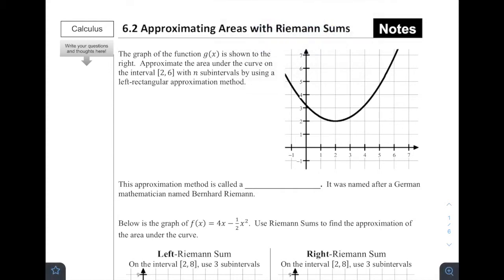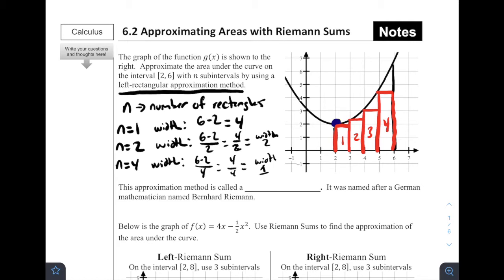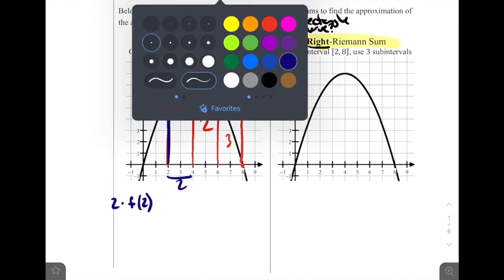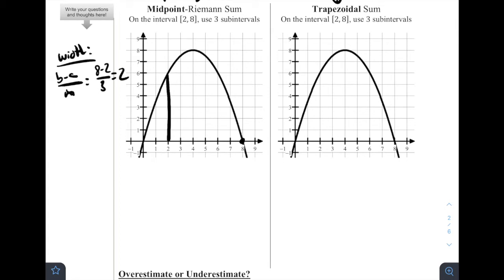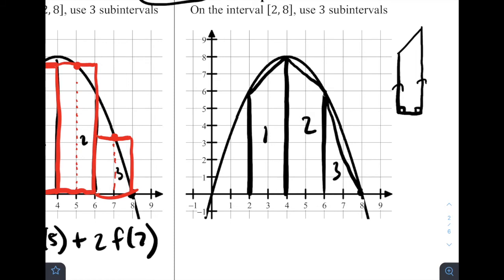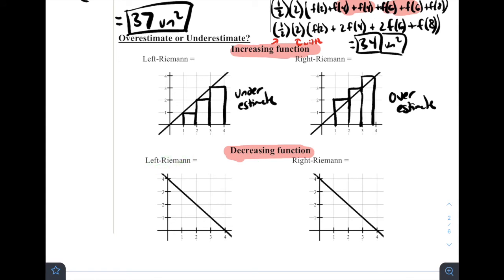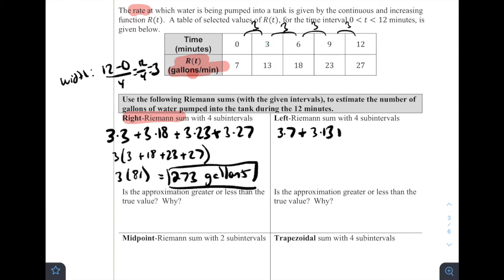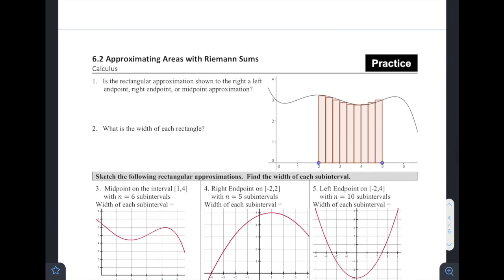AP Calculus AB - 6.2 Approximating Areas with Riemann Sums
Notes for AP Calculus AB - 6.2 Approximating Areas with Riemann Sums

Long video! Covers Left, Right, Middle, and Trapezoidal Riemann Sums